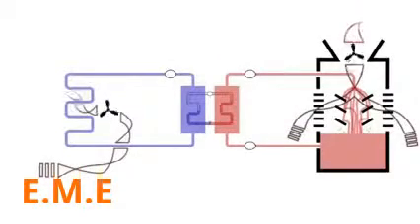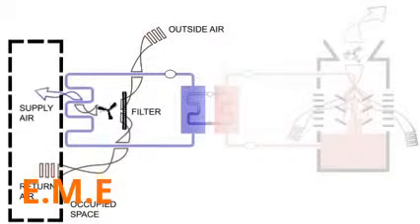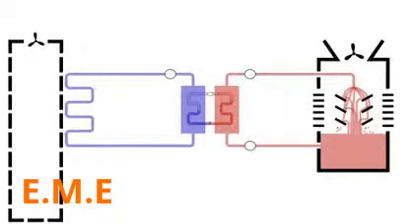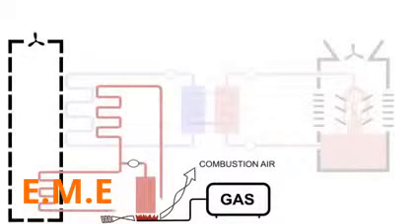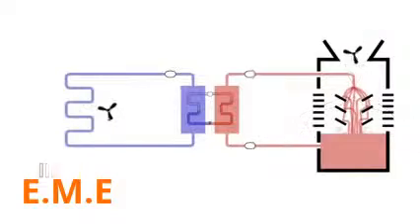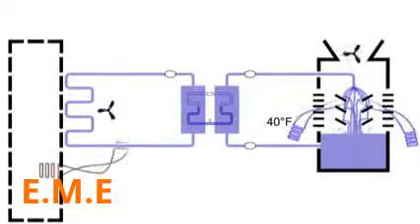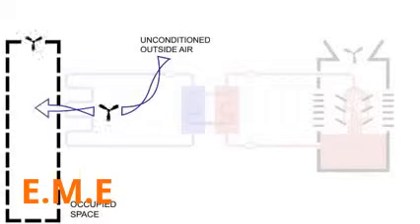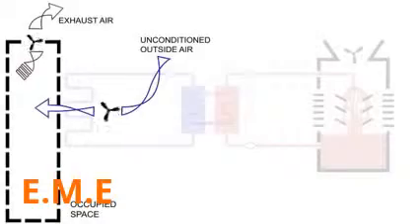كيف يعمل جهاز التكييف الجزء الثاني (2/3)